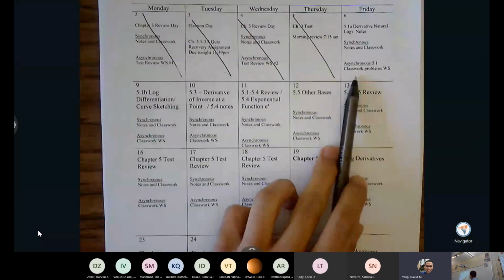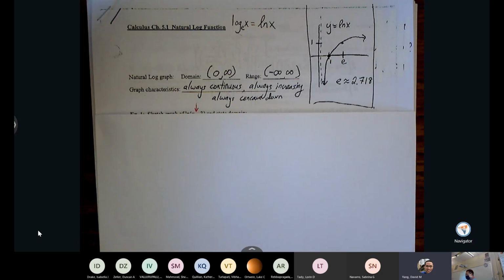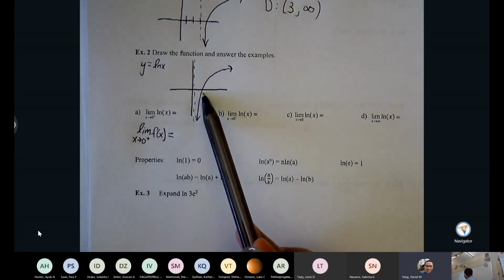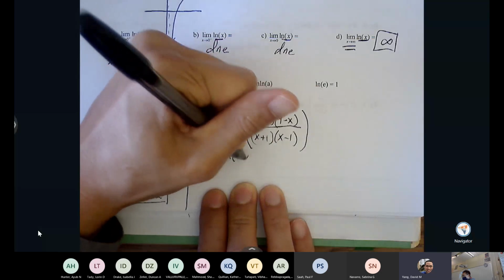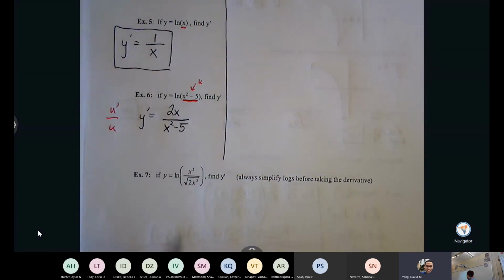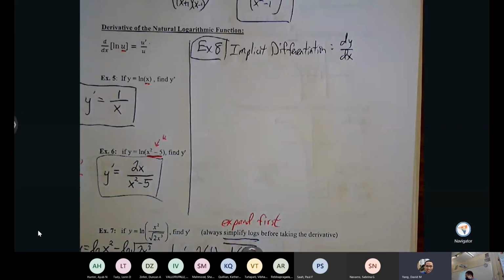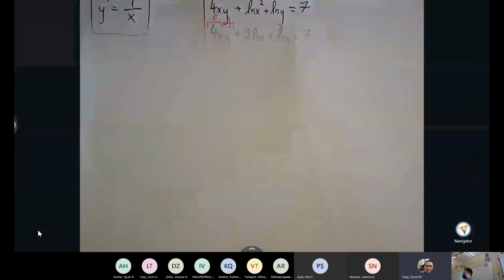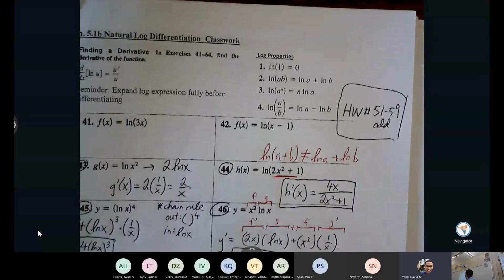Ch 5.1 Natural Log Derivatives Notes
Fri November 6  2020